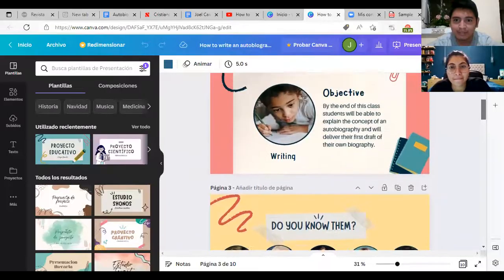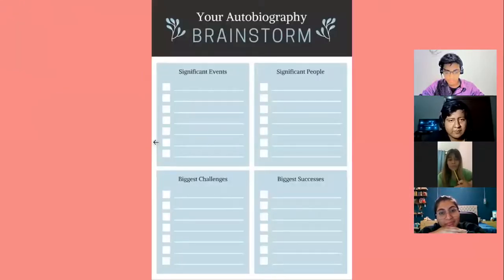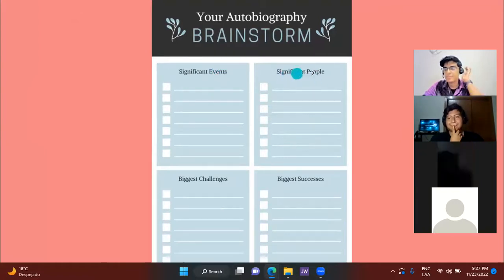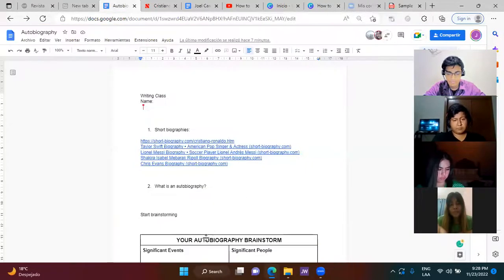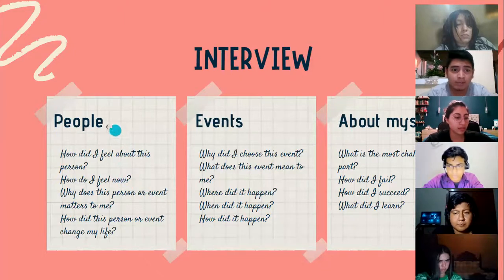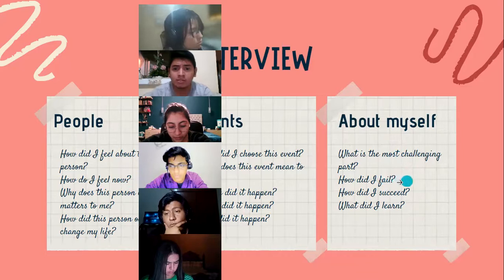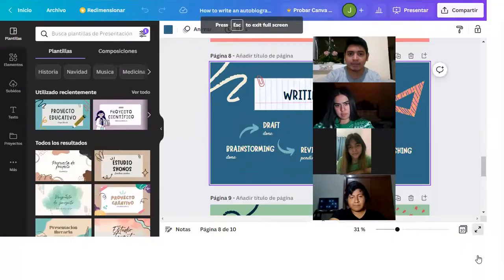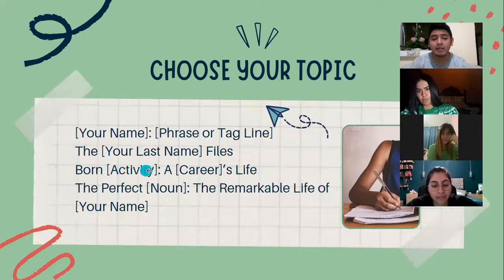Writing Lesson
In this extended version of the class. Students start with the first two steps of the writing process. They write their own autobiograpy